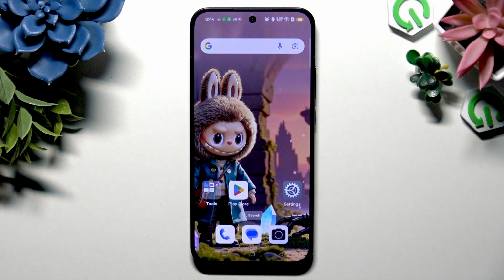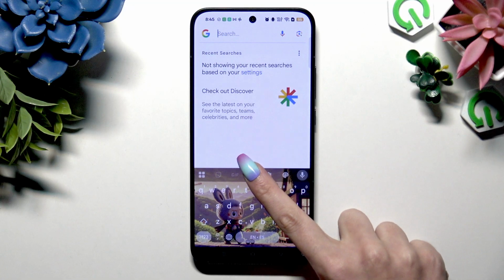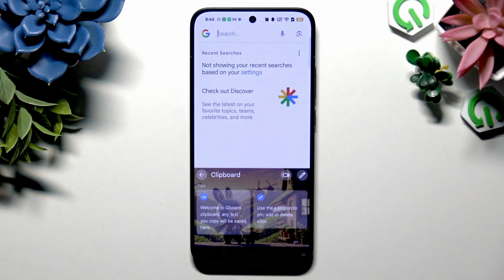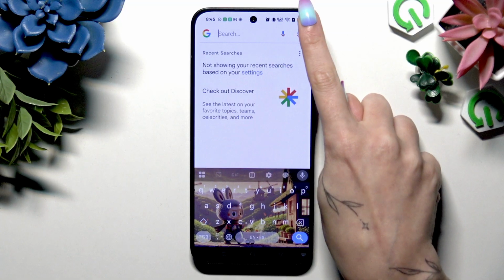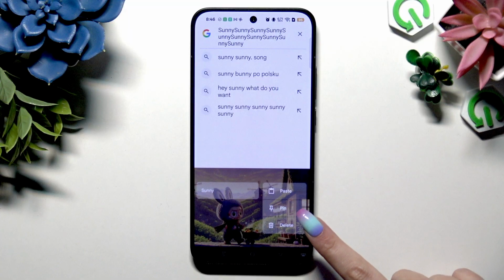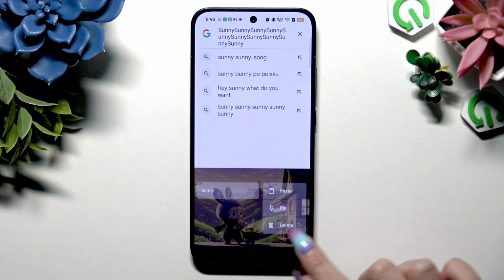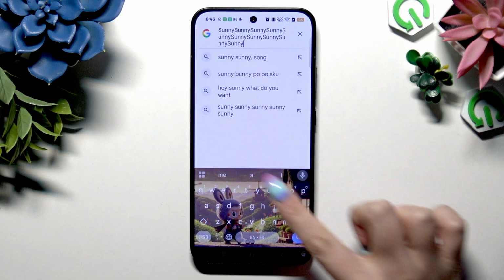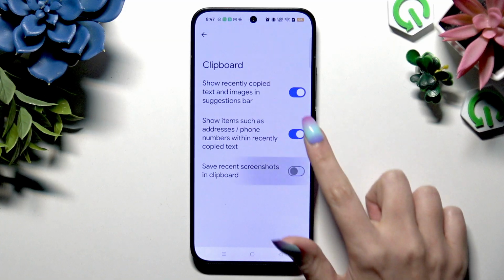OPPO K13 Turbo – How to Activate and Use Keyboard Clipboard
Learn how to activate and use the keyboard clipboard on your OPPO K13 Turbo. In this video, we show you step-by-step how to turn on the clipboard feature, access your copied text, links, and images, and manage your clipboard items directly from your keyboard. Discover how to pin, unpin, delete, and recover clipboard entries, as well as how to adjust clipboard settings for the best experience. Whether you want to quickly paste copied content or manage your clipboard history, this guide will help you make the most of your OPPO K13 Turbo keyboard clipboard function.

How to activate keyboard clipboard on OPPO K13 Turbo?
How to use clipboard history on OPPO K13 Turbo keyboard?
How to manage clipboard settings on OPPO K13 Turbo?

0:00 Introduction
0:10 Open keyboard and access clipboard
0:22 Activate clipboard feature
0:29 How clipboard works and storing items
0:48 Return to standard keyboard
0:54 Copy, cut, and paste using clipboard
1:12 Pinning and unpinning clipboard items
1:30 Deleting and recovering clipboard entries
1:50 Disable clipboard feature
2:05 Access and adjust clipboard settings
2:30 Outro